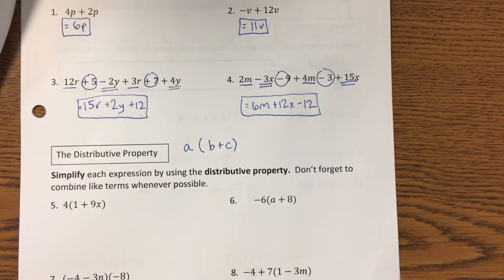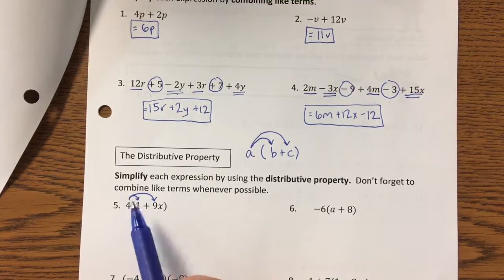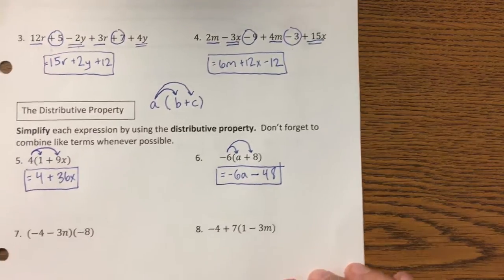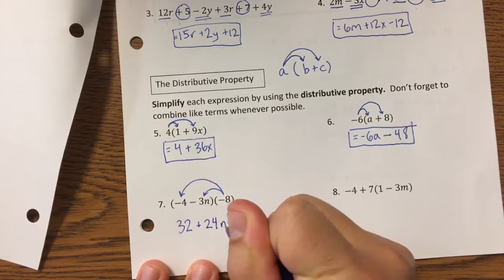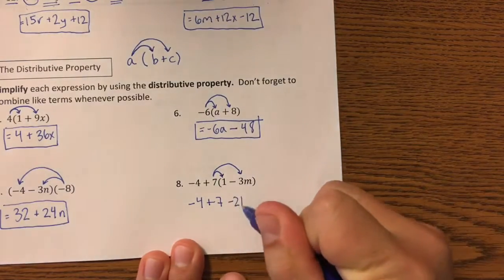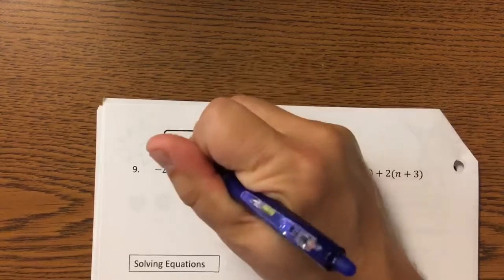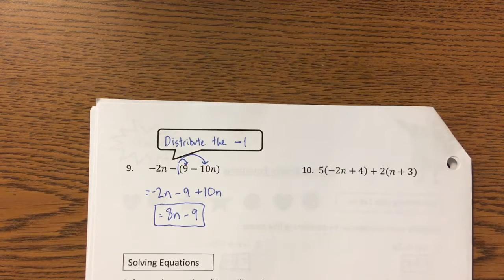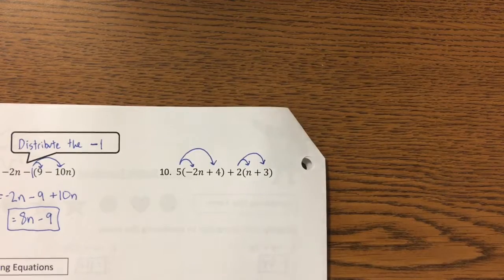algebra 1 | lesson 1-1B | the distributive property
how to use the distributive property to simplify expressions